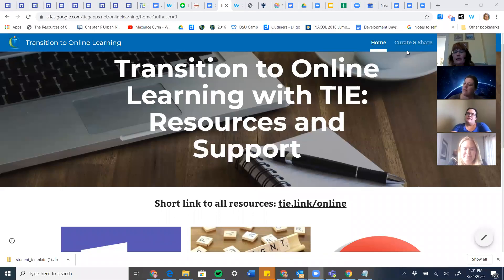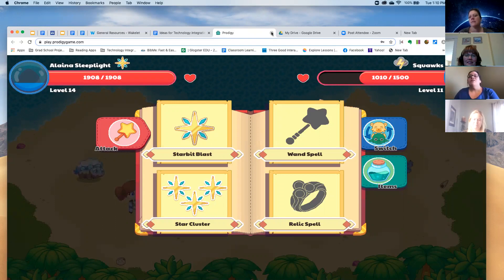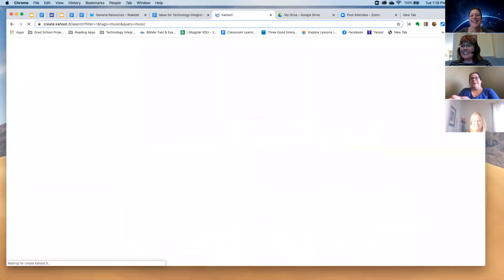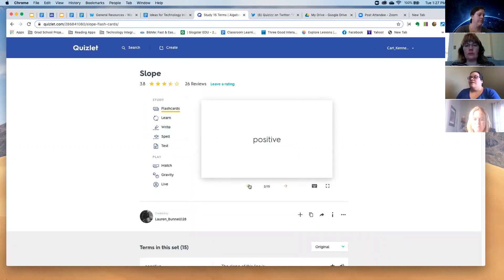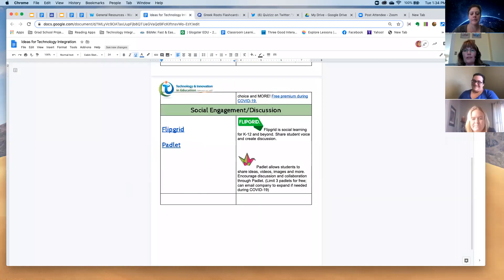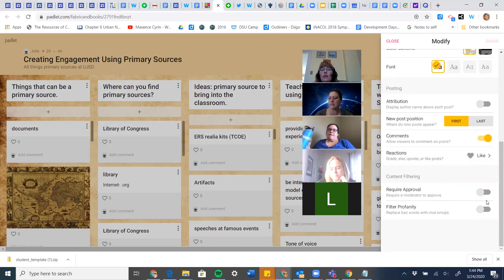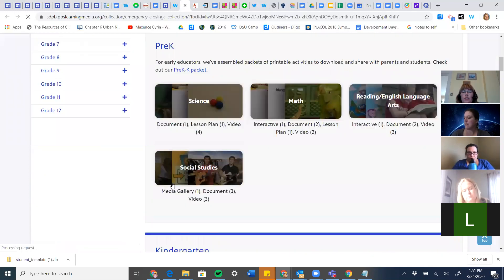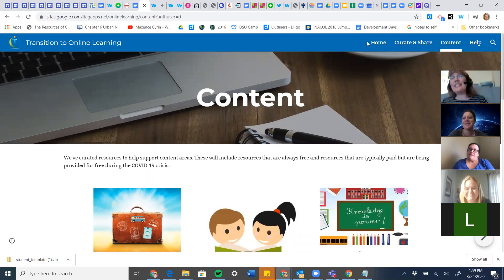Transition to Online Learning: Interactive Tools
Join TIE staff as they share interactive tools and resources that have expanded access during the school shutdown.